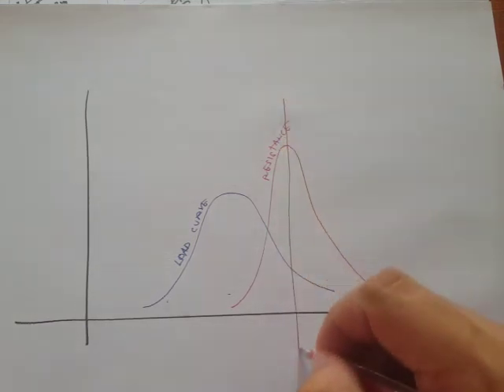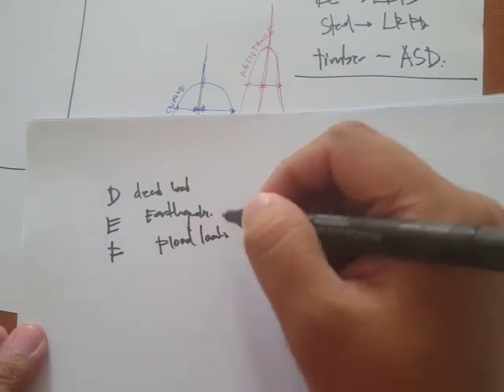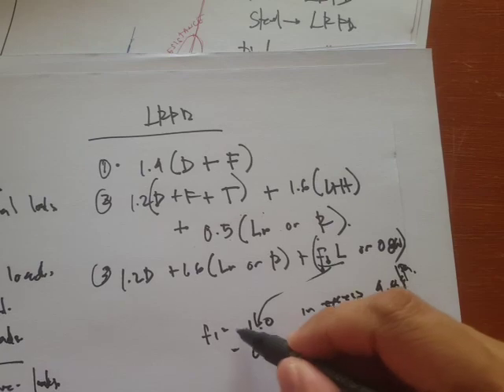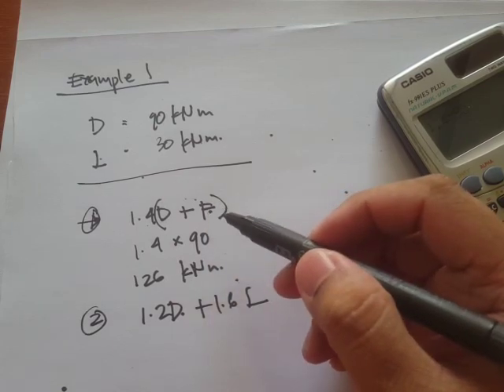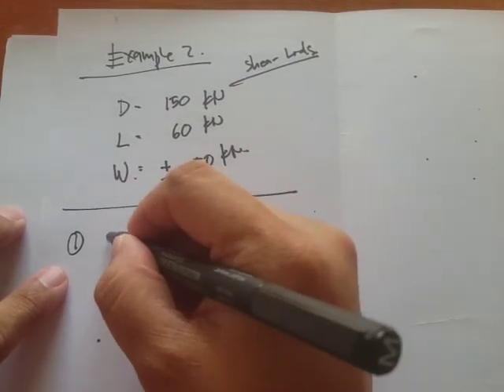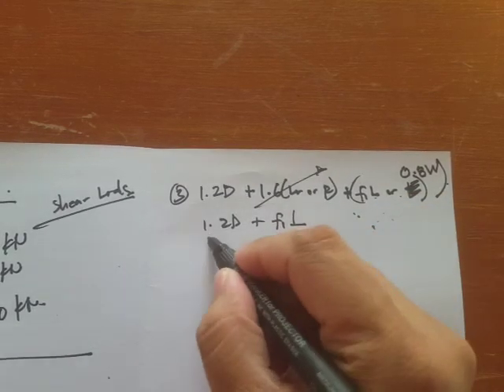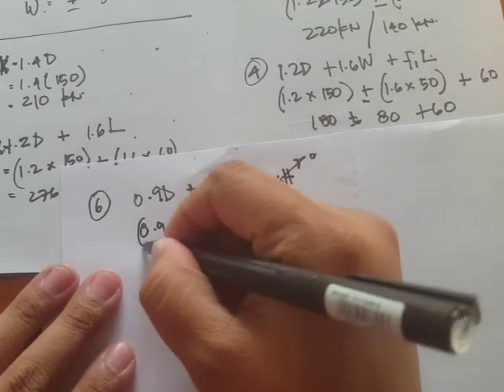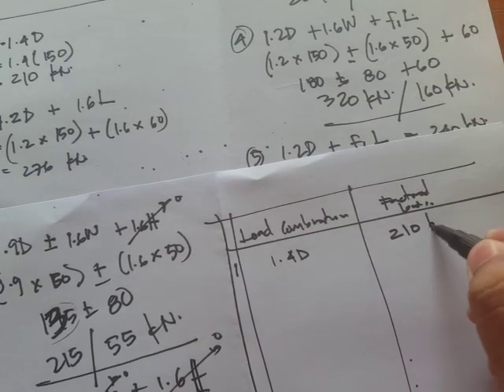ABE161 + 04.03 - Structural + Loads + Part + 3